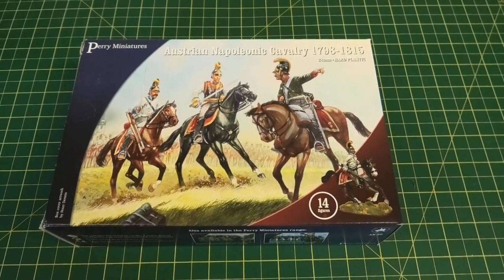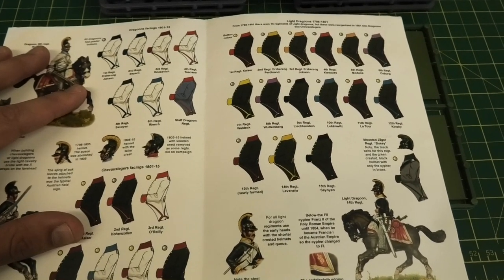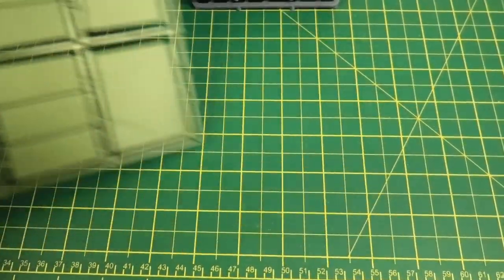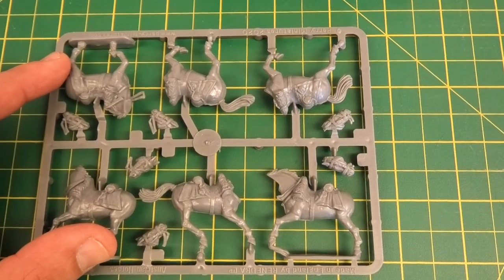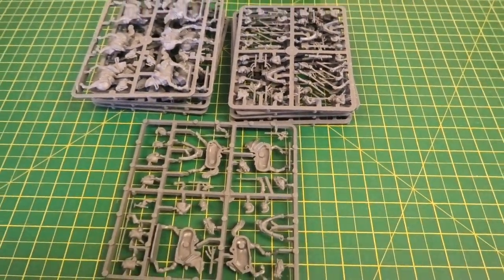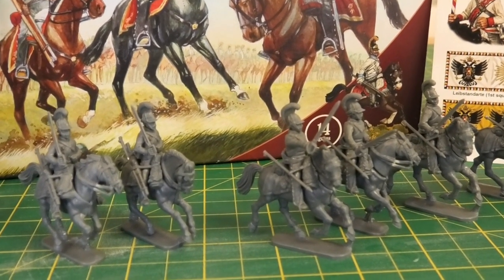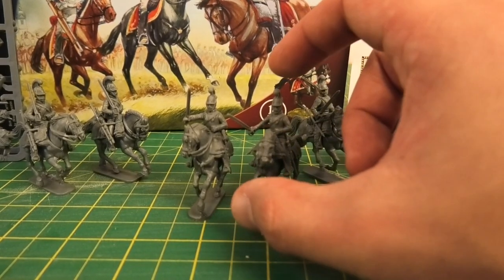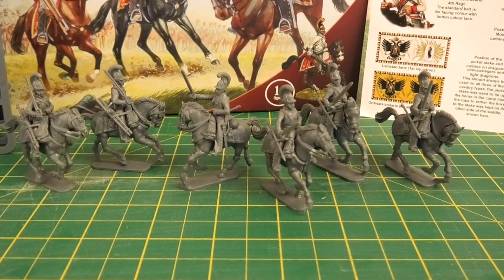Kit Check - Plastic Austrian Cavalry from Perry Miniatures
I look outside the box, inside the box, build some of the figures and give my thought on the kit. More great content from Perry Miniatures, but not without some flaws.